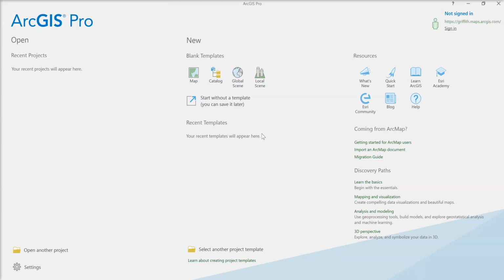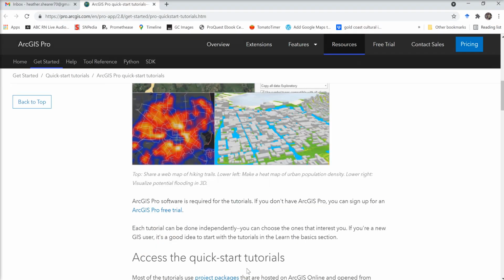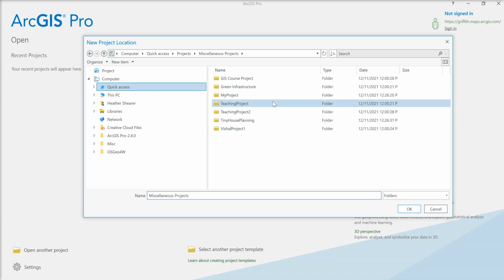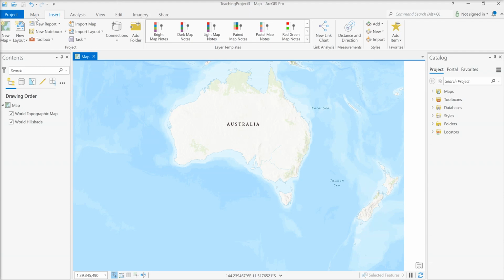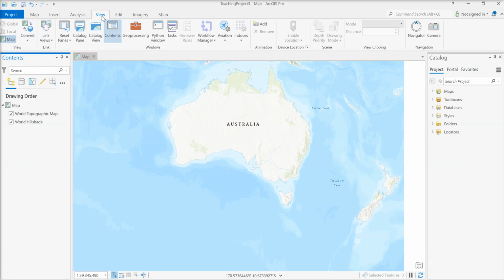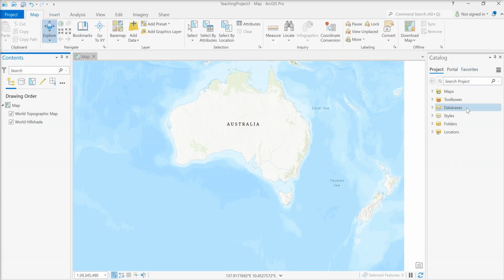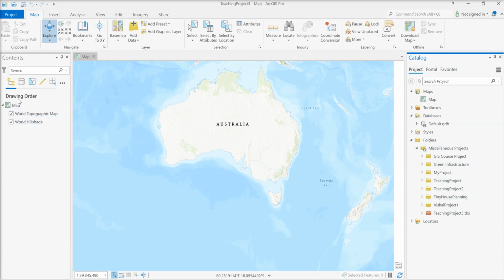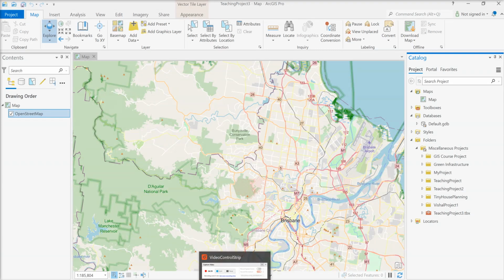1. Introduction to ArcGIS Pro. 1.1. Starting the Program